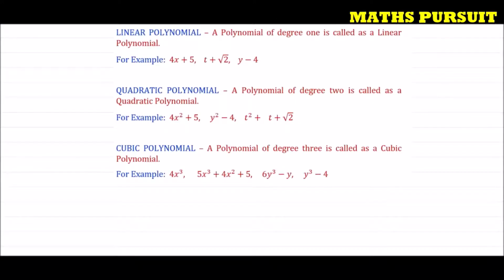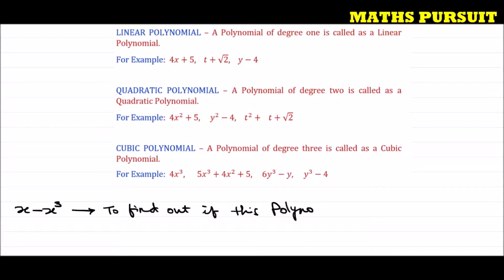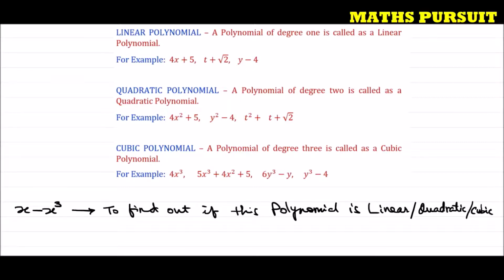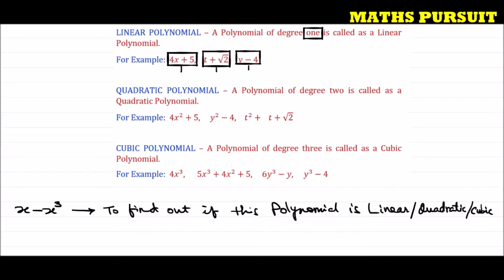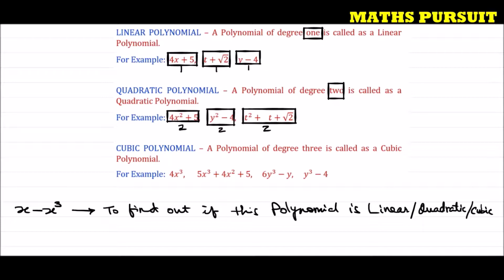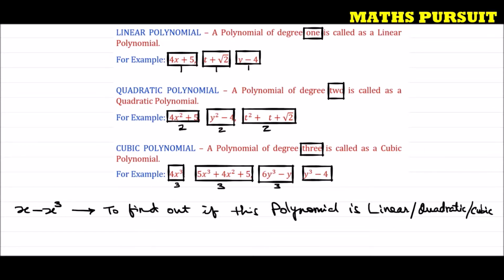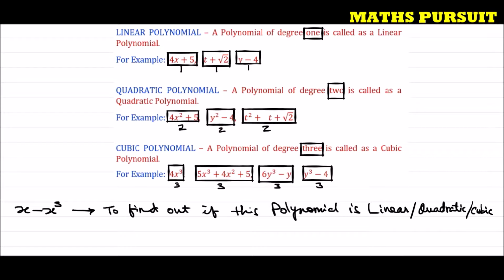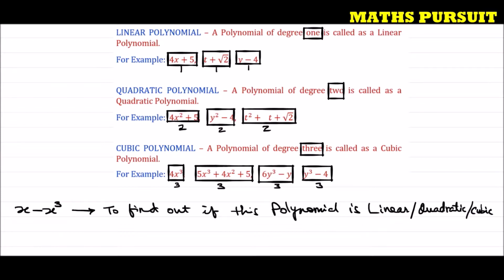Classify the following as linear, quadratic or cubic polynomial: 𝑥−𝑥^3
CLASS-9TH || CBSE || NCERT BOOK || POLYNOMIALS || QUESTION-5(ii)